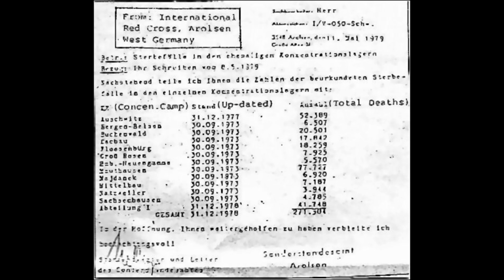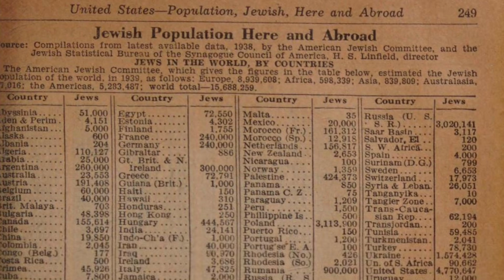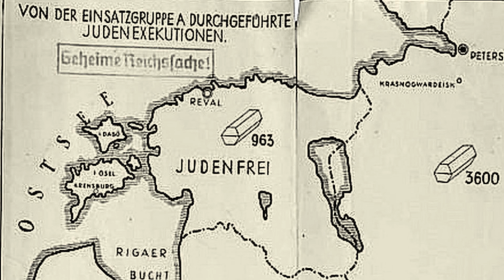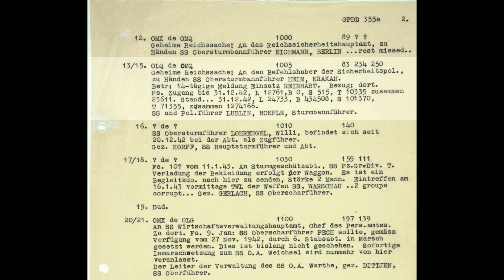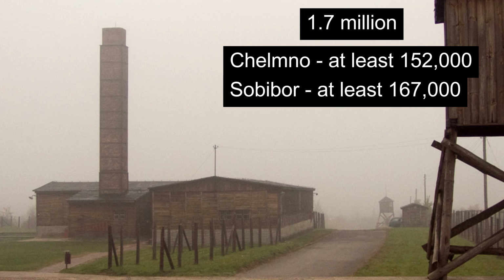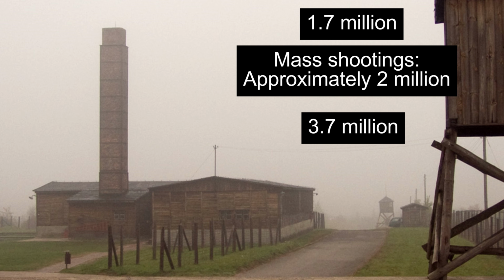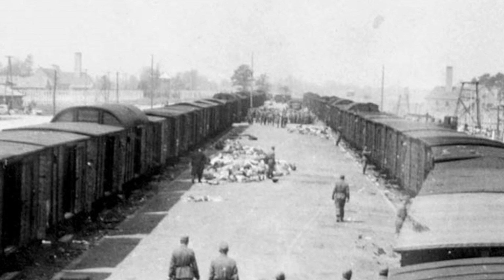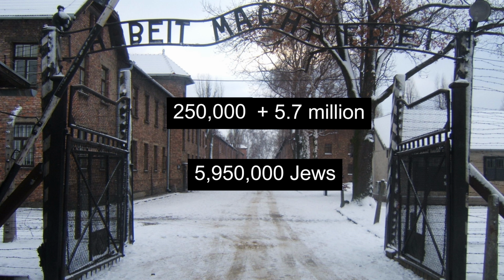How Do We Know 6 million Jews Died In The Holocaust?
In this feature, we will take an in-depth look at how the Holocaust death toll of 6 million Jews is calculated.